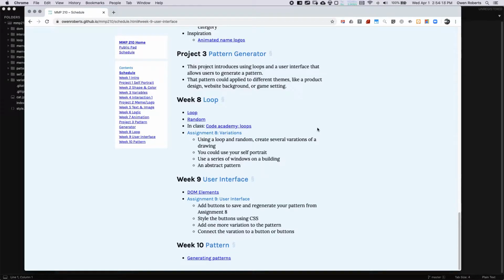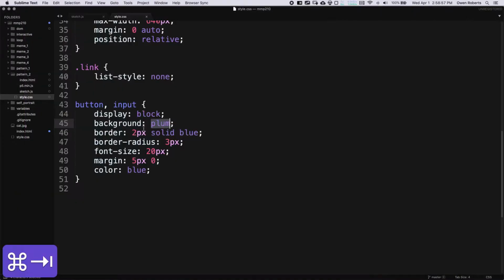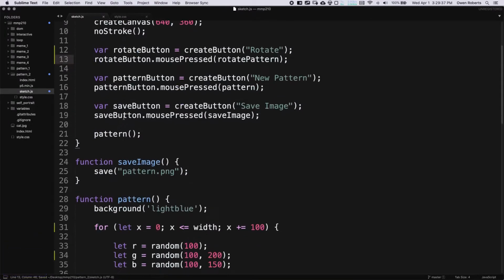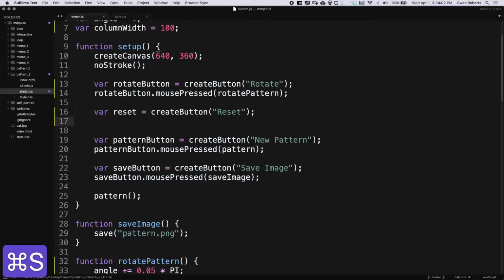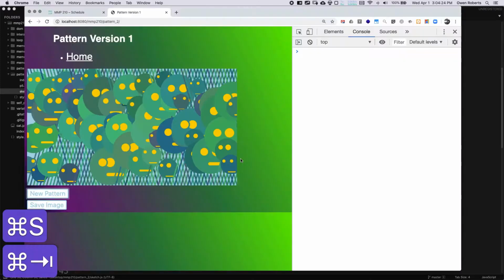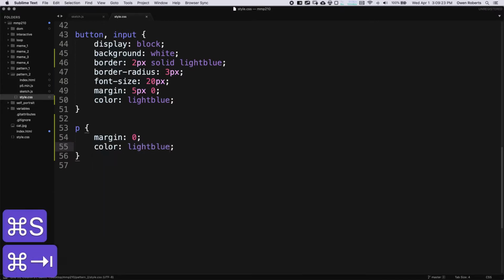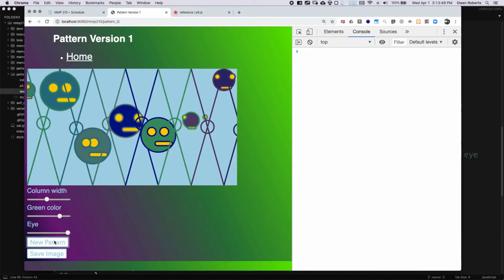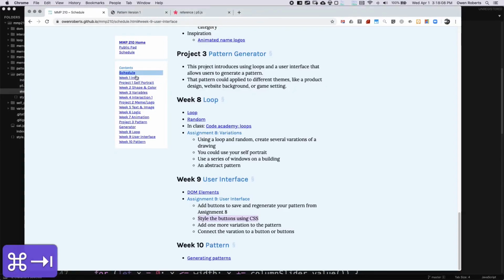Lecture: DOM Elements Part 2 ~ MMP 210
Part 2 of lecture on DOM elements, adding interactions to randomly generated patters for MMP 210 @ BMCC.

00:28 - Setup
03:29 - Pattern button
05:30 - Save button
07:32 - Rotate button
12:41 - Reset button
15:07 - Column width slider
19:14 - Green color slider
23:32 - Eye distance slider
26:09 - Circle position slider
28:44 - Assignment